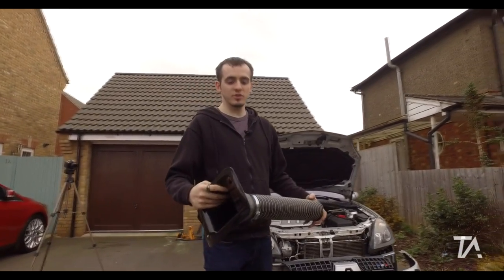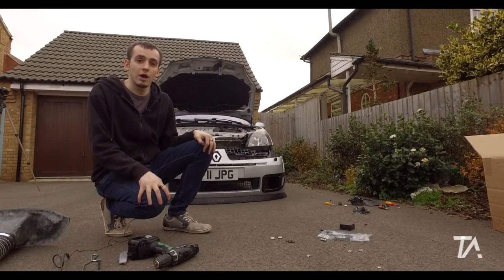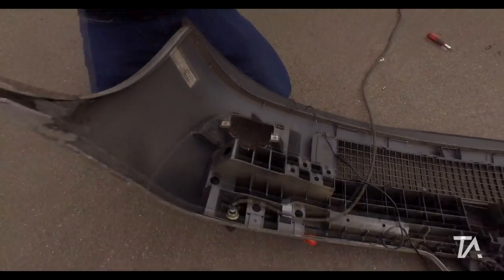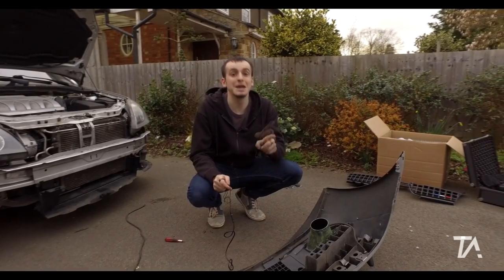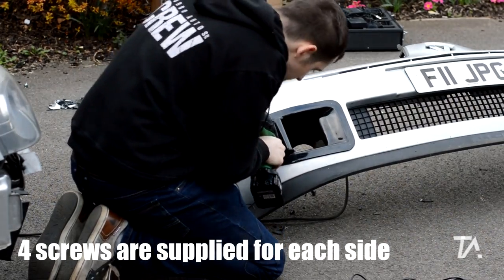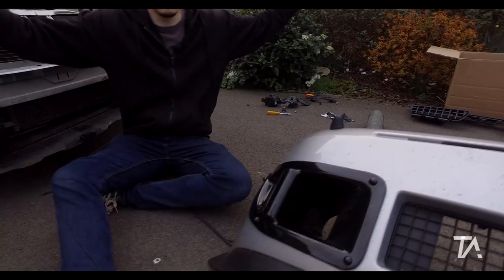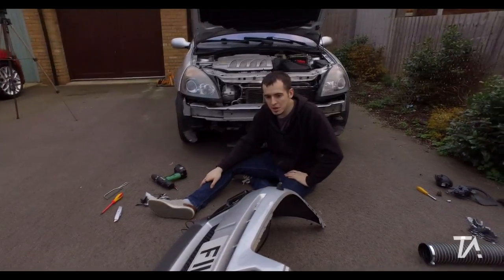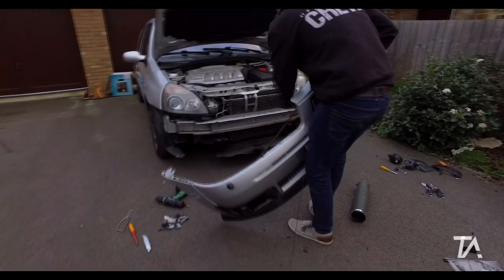KTEC Brake Ducts Install | The Clio Project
In this episode, we join James as he hacks away at his front bumper to install some cool K-Tec brake ducts. Part 1/2

Are you a business that likes what you see? Want us to showcase or review your product?

- - Want to join the fastest growing video network around?

Let them know that the lads down at Turbo Autos sent you!

We're two normal guys and are not trained mechanics! We make these videos so you know what is possible with modifying a car. If you are unsure of what to do, please consult a qualified mechanic. We will not be held responsible for any injury caused to yourself, someone else or your car. Please also check with insurers that what you're doing is covered before undertaking any mod. We do our best to cover each mod in as much detail as possible but sometimes we may miss out a step.